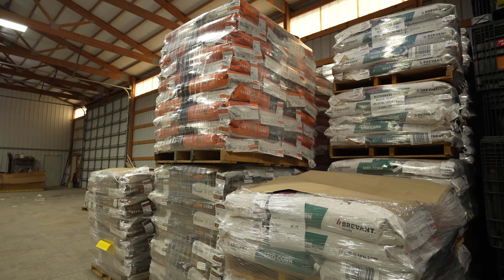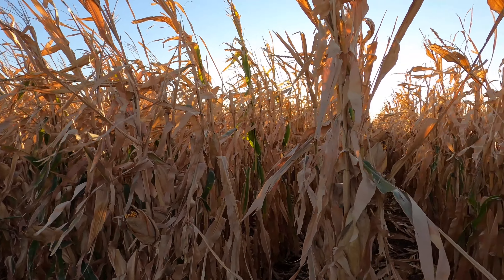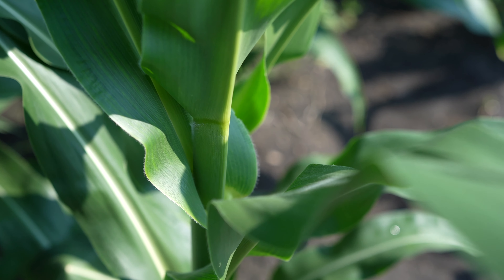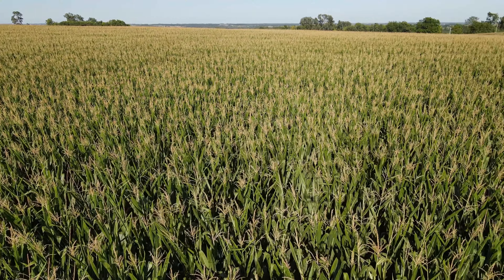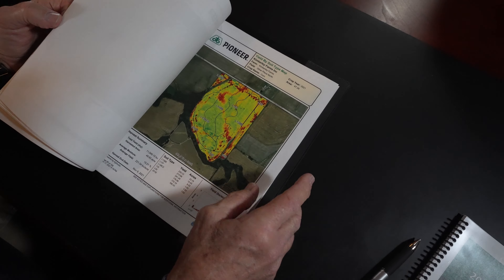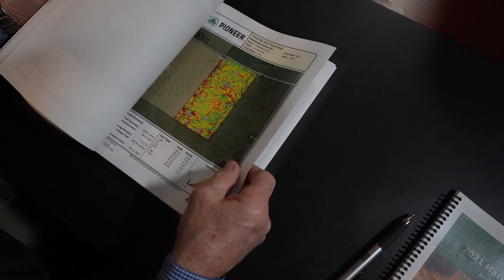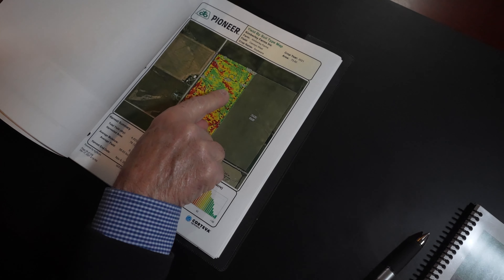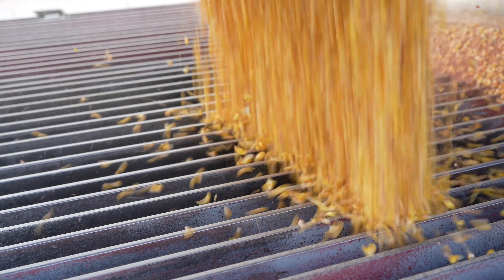Seed Selection, 27 JAN 2022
Seed Business, Crop Condition Updates, Maxwell, Iowa

An interview with Rick Kimberley, an Iowan farmer.